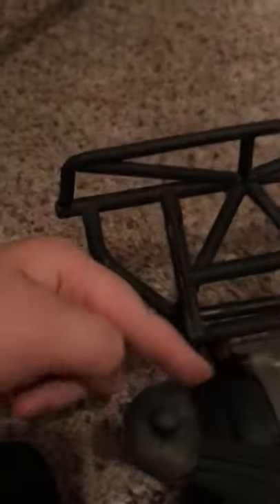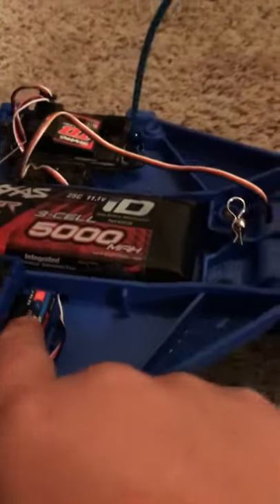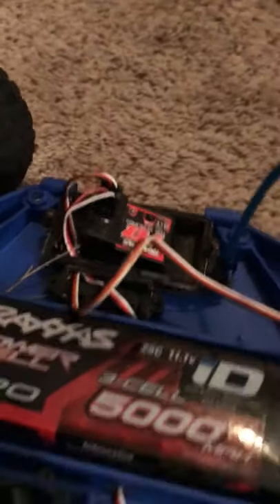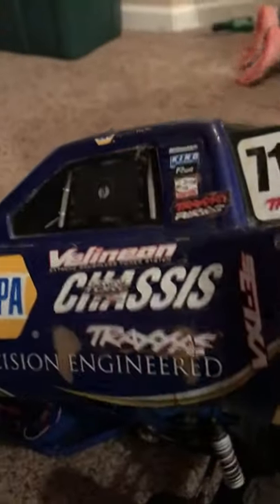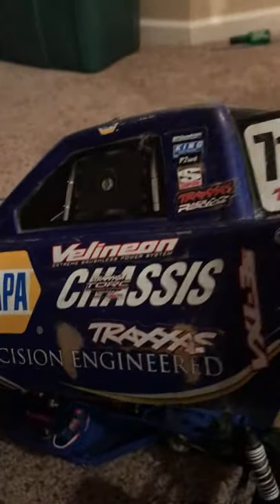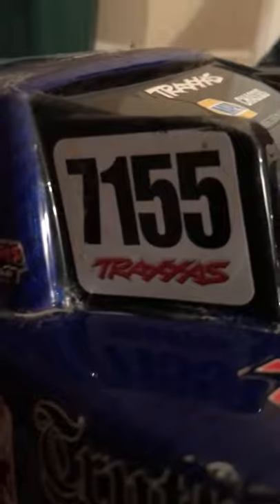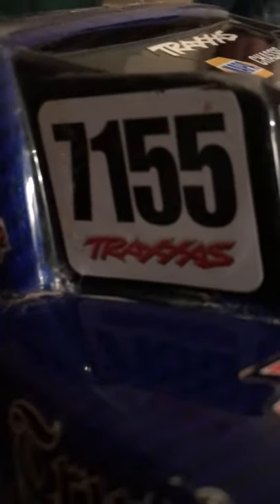Overload rc traxxas slash 2wd review